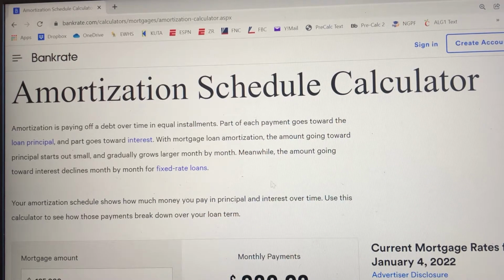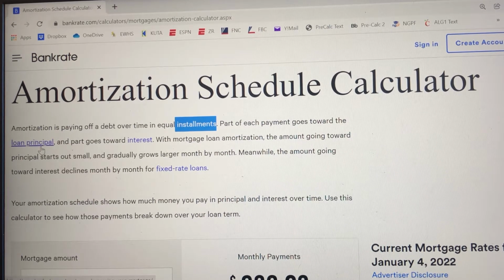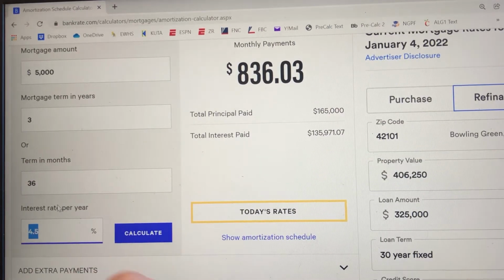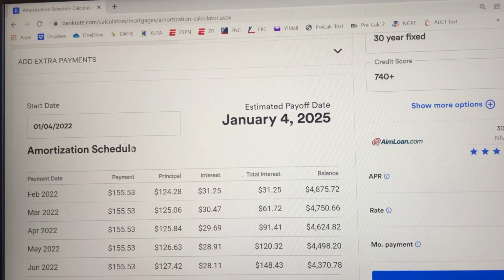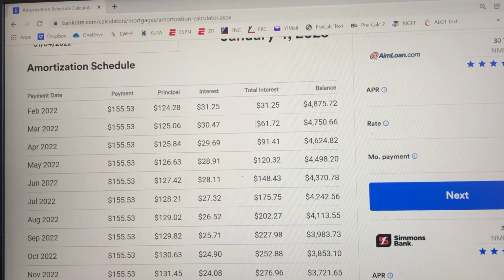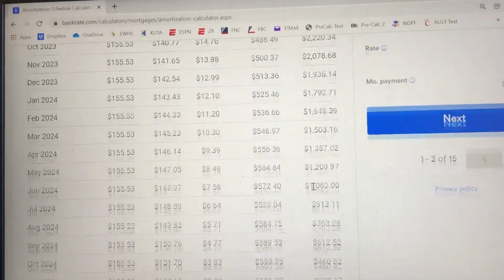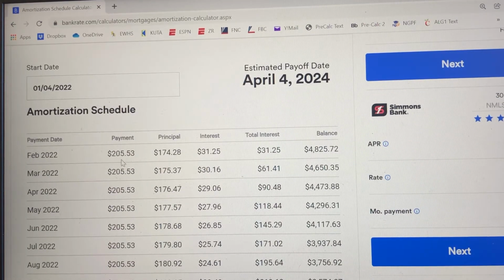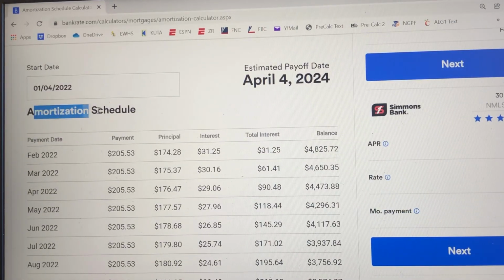Car Loan Amortization Schedule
In this video, we cover the amortization schedule in a car loan. In this example, a buyer is borrowing $5000 over a 3-year term at 7.5%.